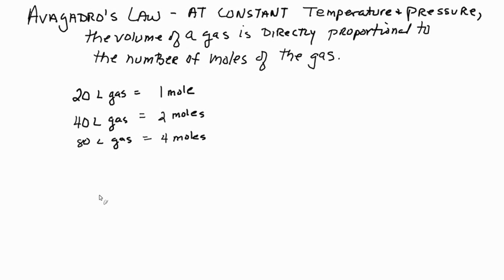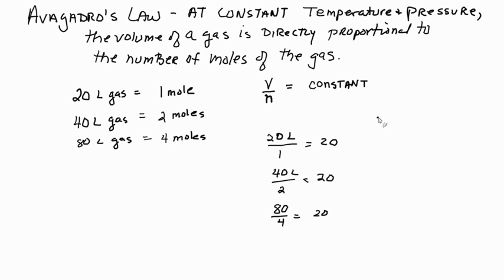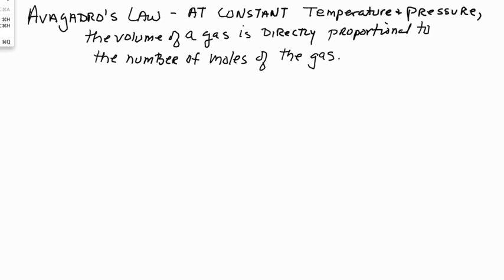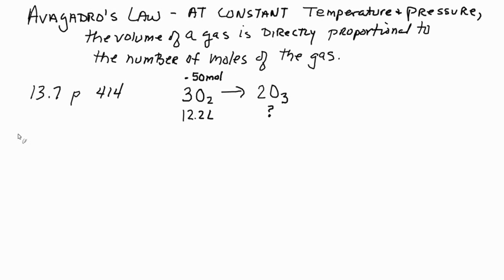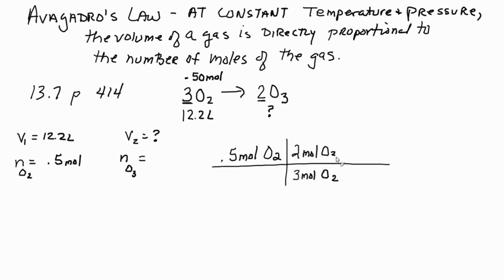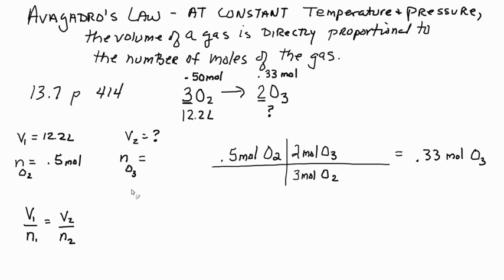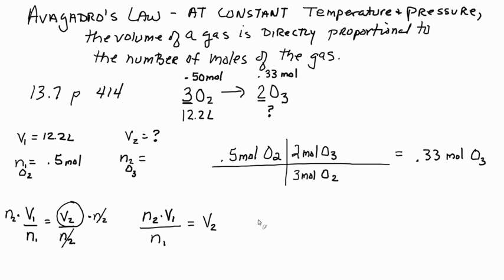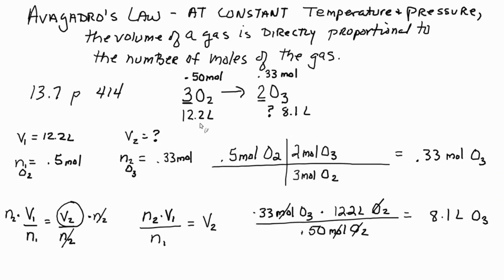Gas Laws Part 3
Avagadro's Law